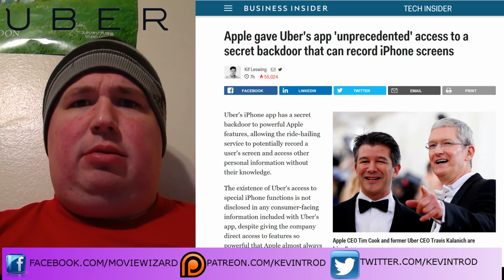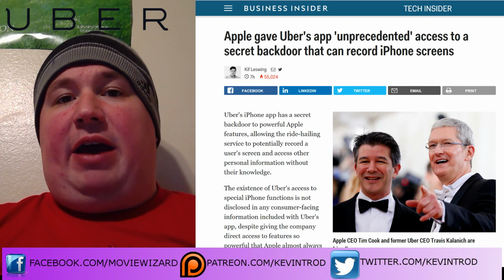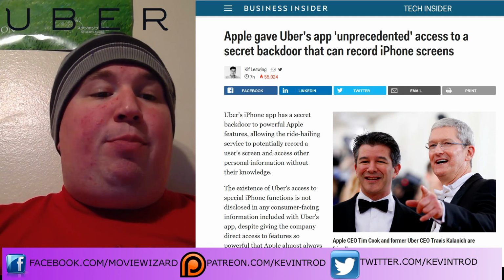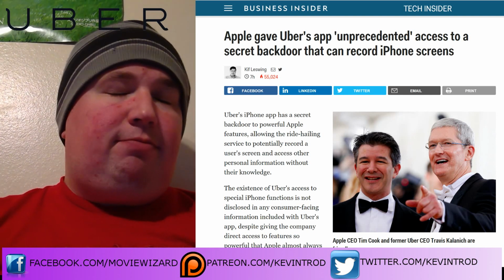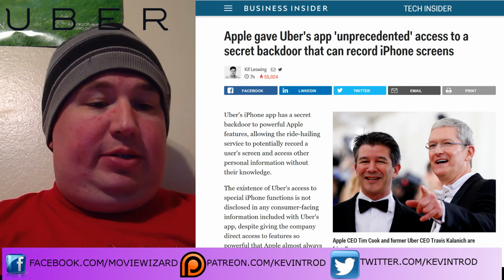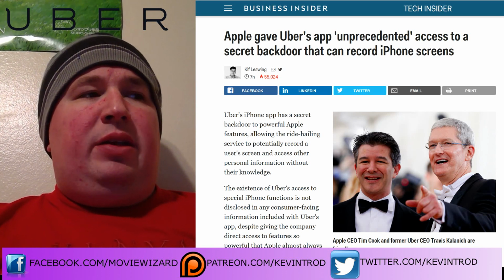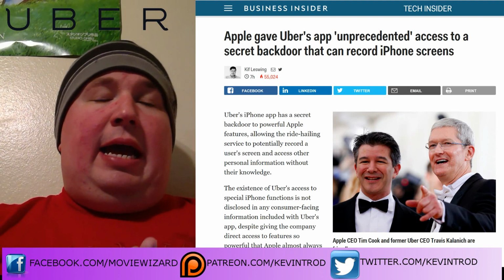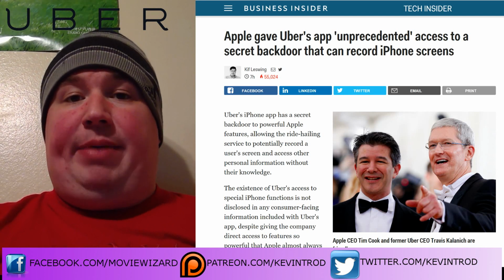What the...Apple Allowed Uber's App to Spy on Users?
Did you know Apple had a backdoor code that allowed Uber to spy on you?  Well...surprise!